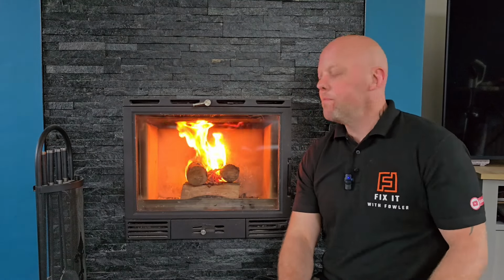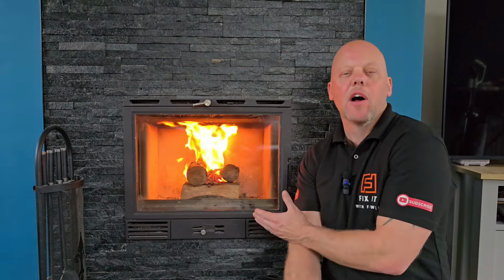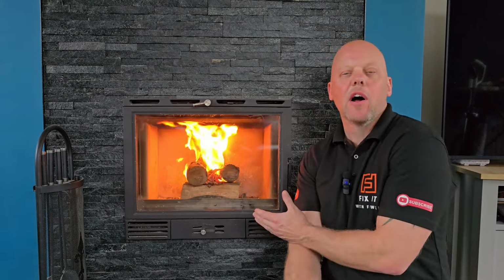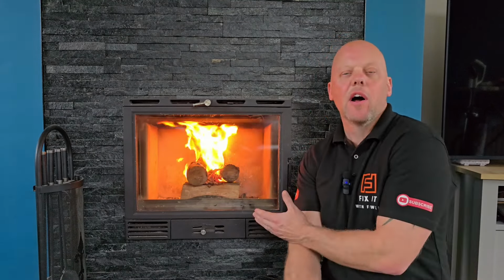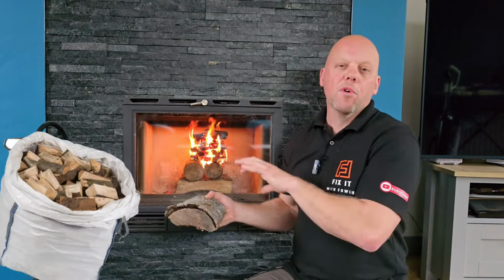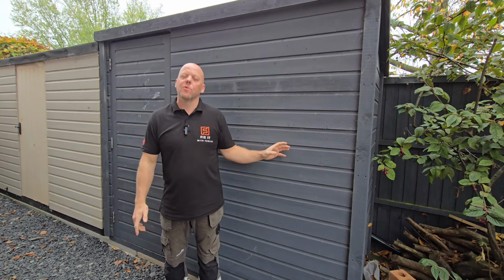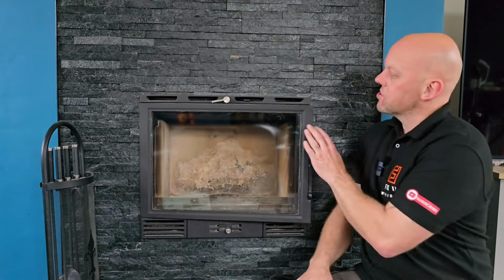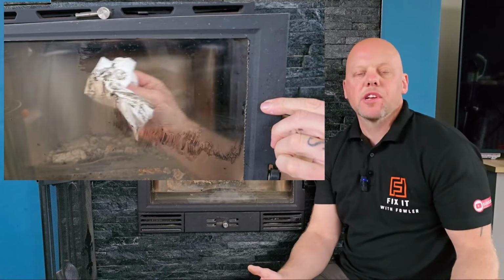What You MUST Know Before Buying A Log Burner in 2024?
Thinking of buying a log burner in 2024? Before making a purchase, this is what you must know before buying a log burning stove to ensure you get the right one for your needs. In this video, we'll cover the essential things you must know before buying a log burner, from understanding the different types of log burners available to factors affecting their efficiency and safety. Whether you're looking to heat your home, reduce your energy bills, or simply enjoy a cozy fireplace, this video will provide you with the knowledge you need to make an informed decision. So, what are you waiting for? Watch now and get ready to make the most of your log burner investment!

Chimney typhoon
Stove rope gasket